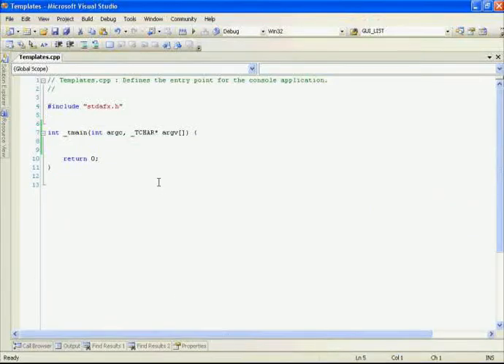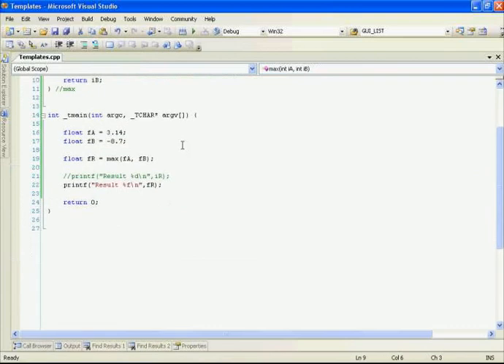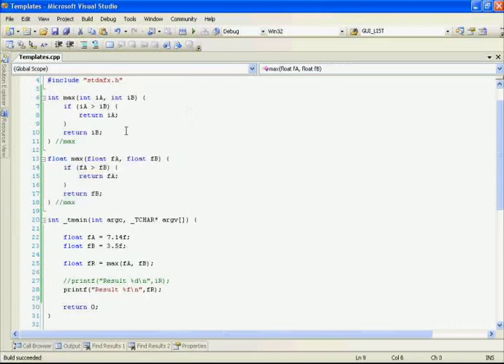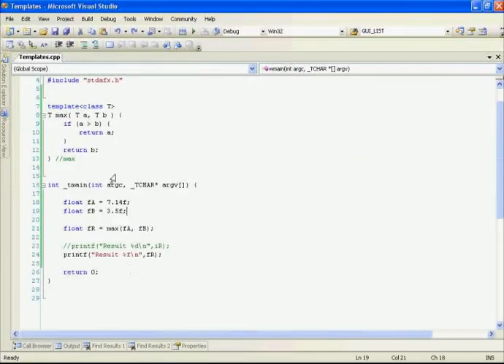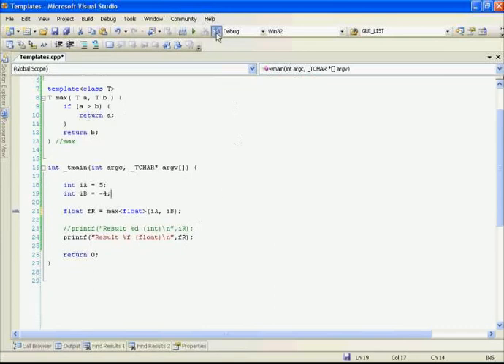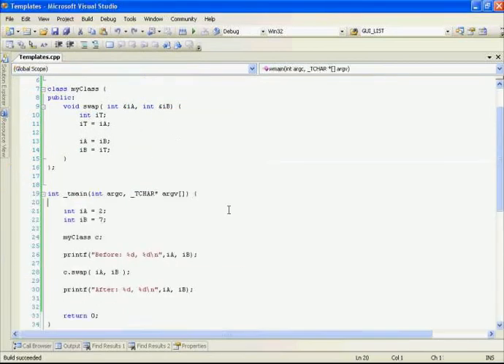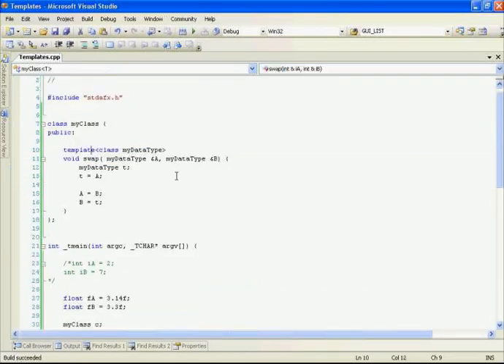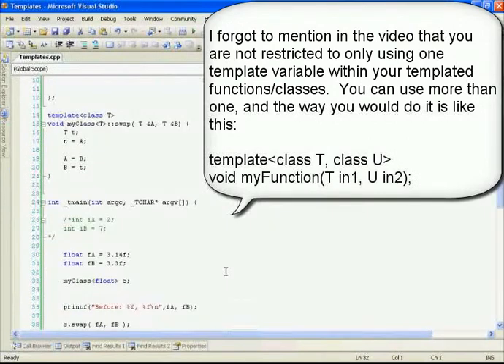C++ VMK 14: Templates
This video was first released on July 27th, 2008.
In this video I explain the benefits of using templates in C++. I demonstrate how to template a function and also how to template a class.